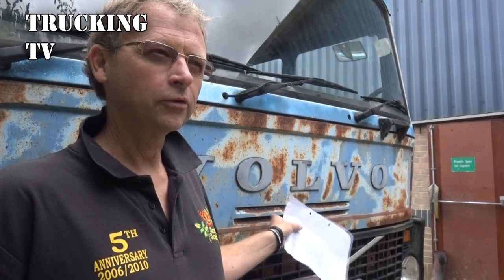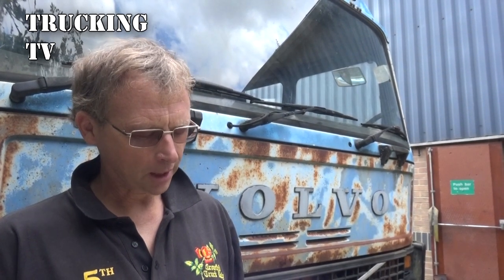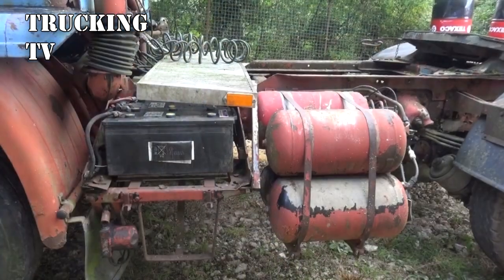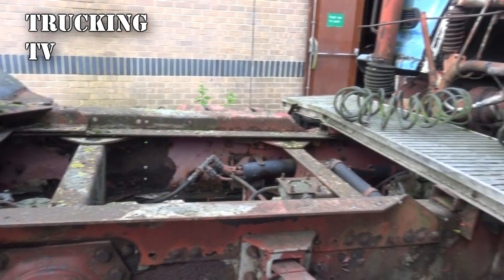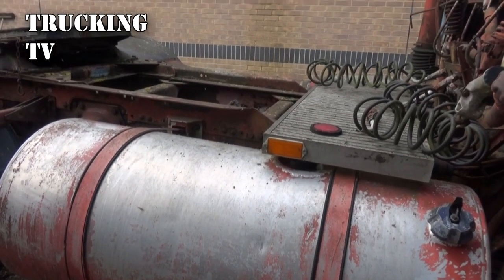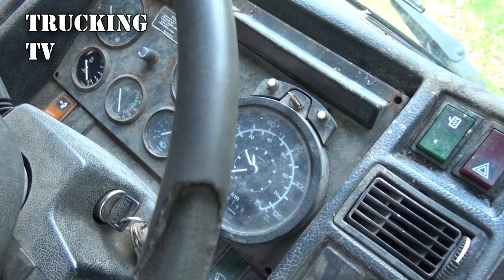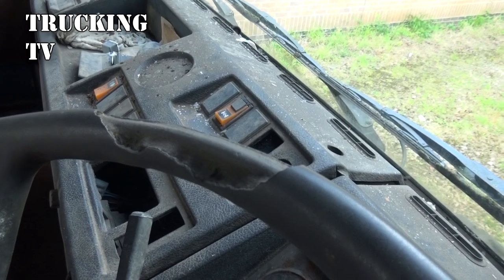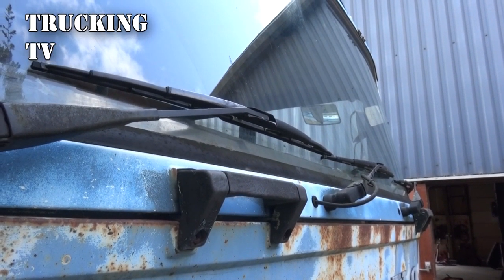Trucking TV history: Volvo F7 with Simon Waspe - part 2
More from Brian Palmer's yard, looking at one of the few remaining Volvo F7s with Simon Waspe.
For truck fans with a sense of history, Simon has also compiled a list of East Anglian hauliers with F7s in their fleets . . .